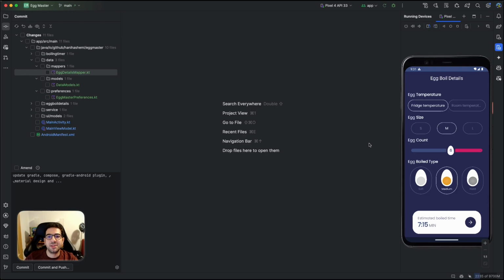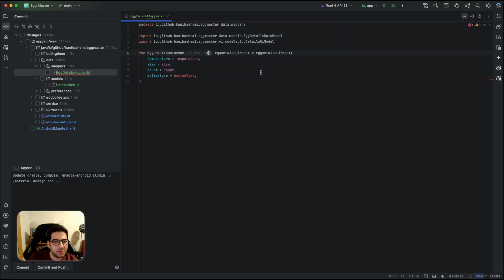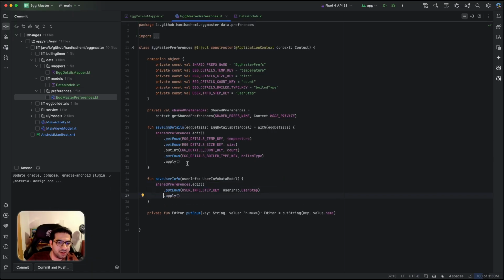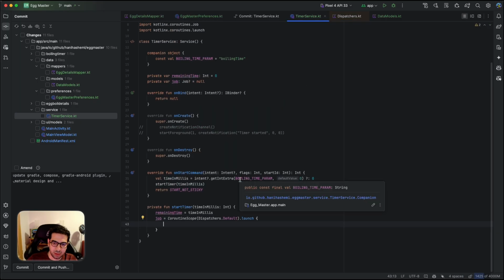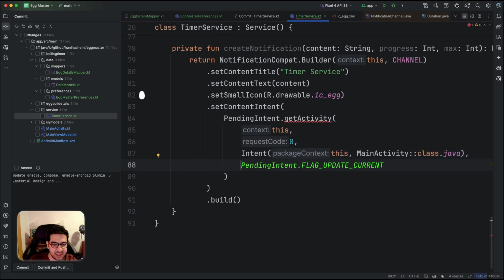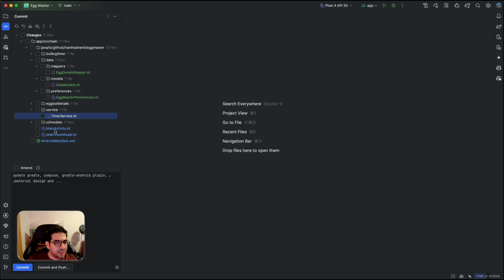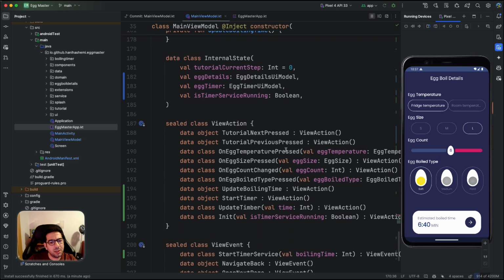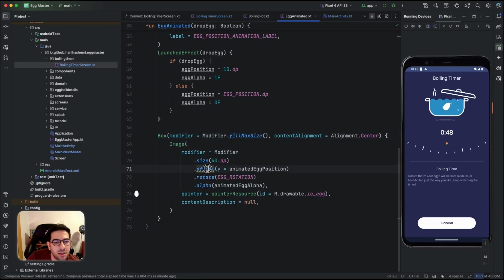Build an Egg Timer - Part 7: Background Service and Share Preferences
In this video, we’ll be implementing a background service and using shared preferences. The background service will allow the timer to keep running even when the user closes the app, while shared preferences will be used to store detailed information about the boil.